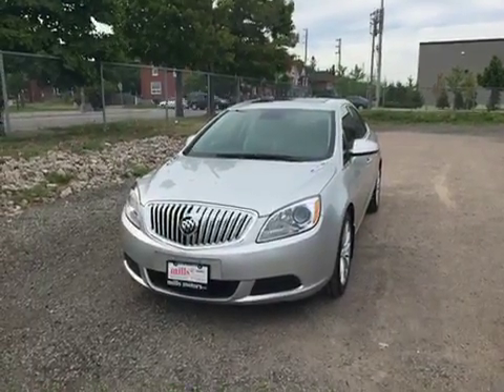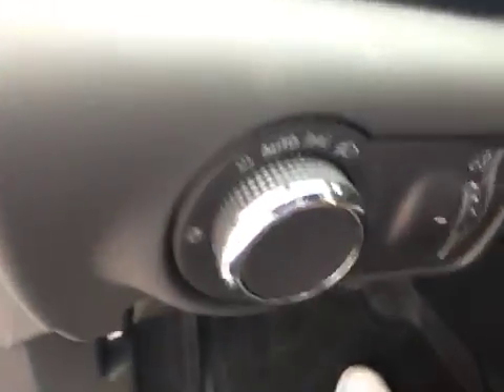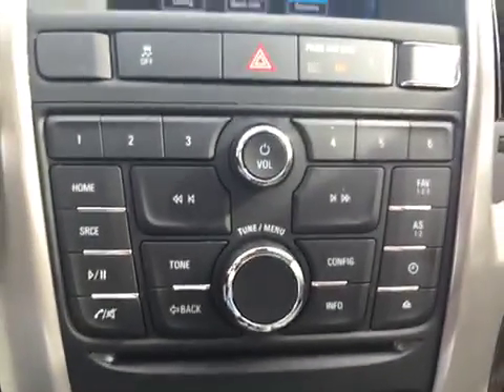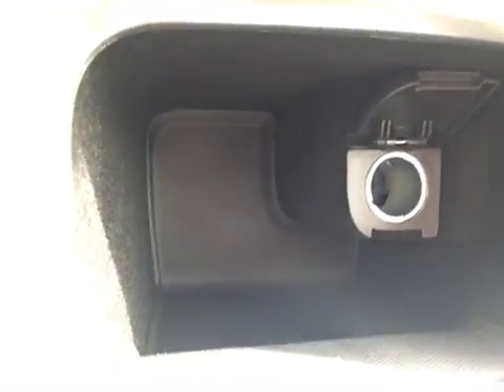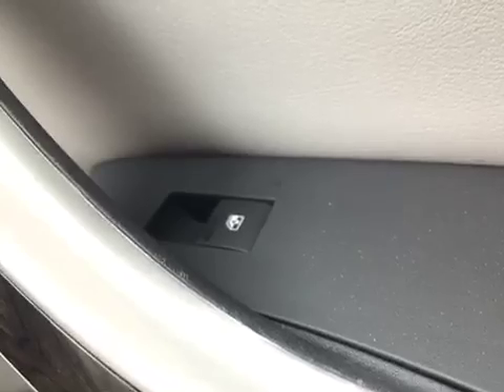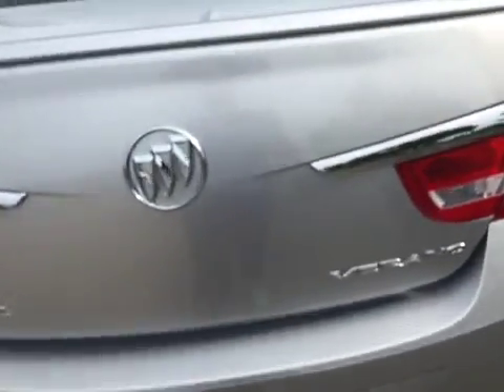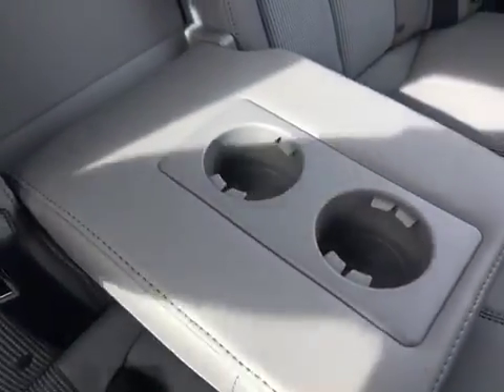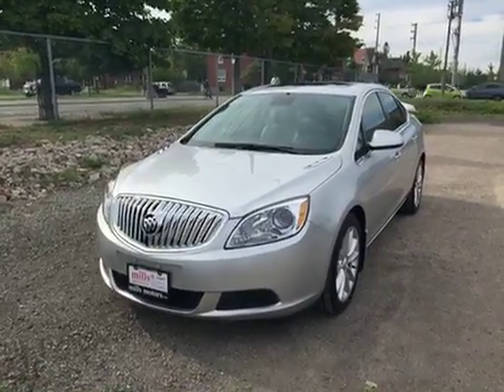2016 Buick Verano Sedan FWD Sunroof Quicksilver Metallic Oshawa ON Stock# 161631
This is a 2016 Buick Verano 4dr Sdn Convenience 1 with 6-Speed A/T transmission Quicksilver Metallic color and Medium Titanium interior color.  This video is recorded and uploaded by cDemo Mobile Inspector

240 Bond Street East
Oshawa Ontario
L1H 7L3